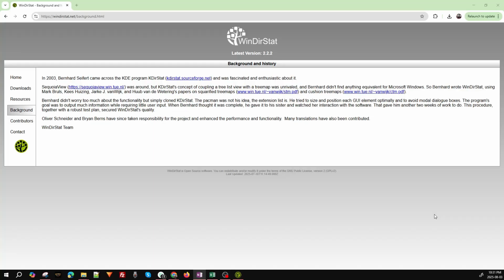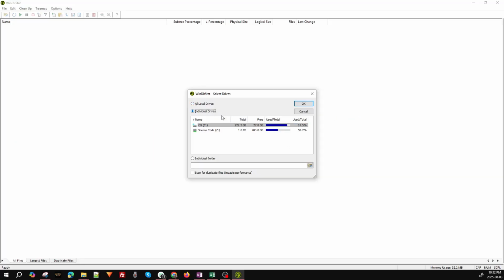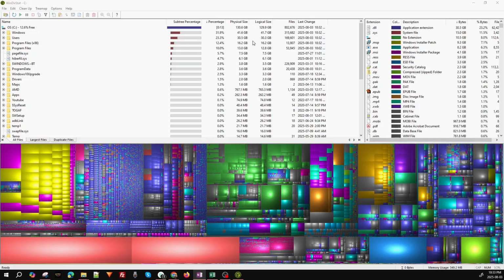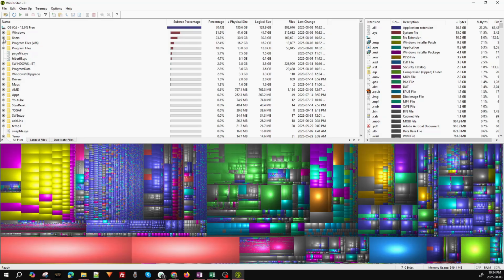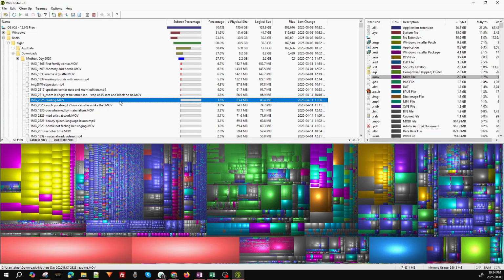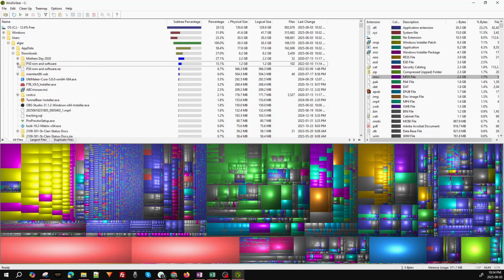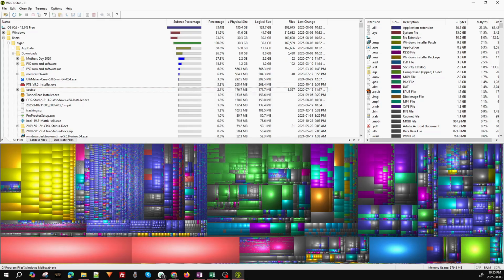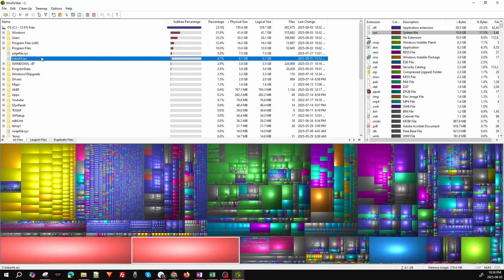Free up Windows disk space using WinDirStat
Got a low disk space message?  Skip dropping more money to expand your storage for now, and try using this freeware program to clean up your disk first.